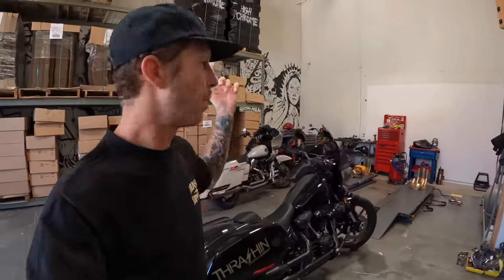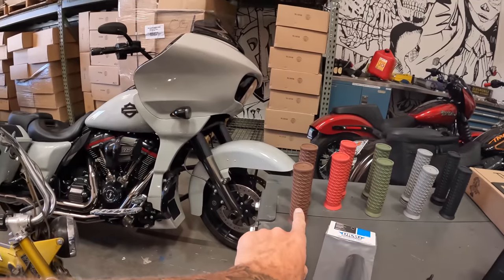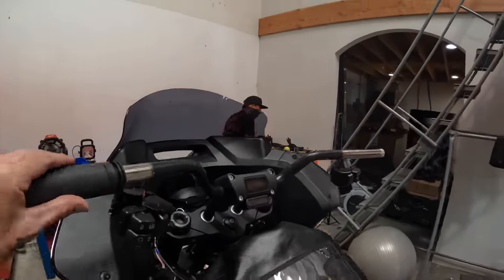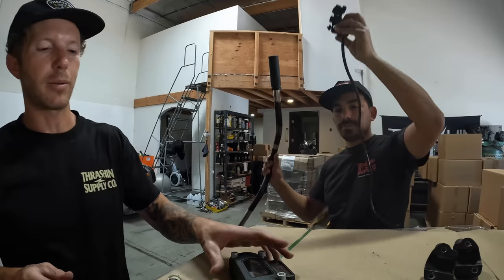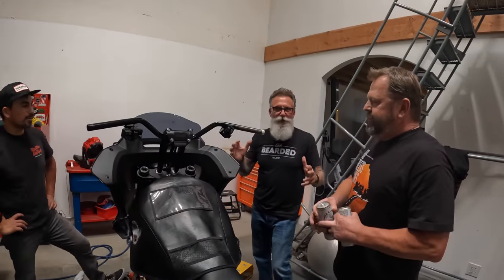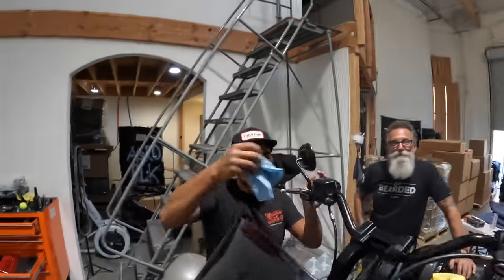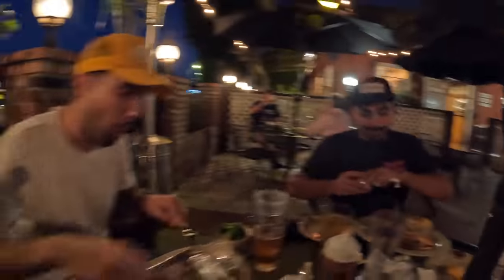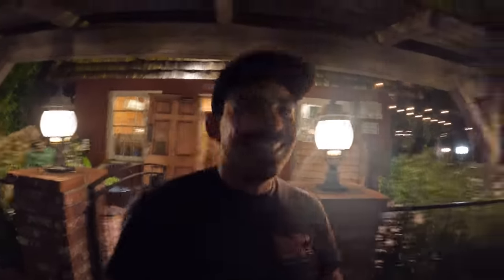First Mod On Our 2022 Lowrider St - Vlog 16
Can we improve the ride on our 2022 Harley-Davidson's Lowrider ST? Today we did our first and most important upgrade, HANDLEBARS & RISERS! Follow along as we get to work...

Guerrilla Cables used:
Speedo Harness 22 Inches part number 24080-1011
Control 6" Extension Harness part number 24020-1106
Throttle by wire 6" Extension Harness part number 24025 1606

Harley OE parts used:
Longer Front Brake Line part number 41800824
Brake Line Adapter 41600260
Extended Clutch Cable 37200216